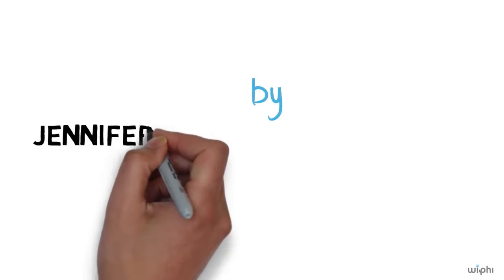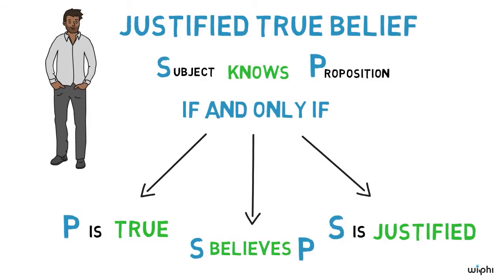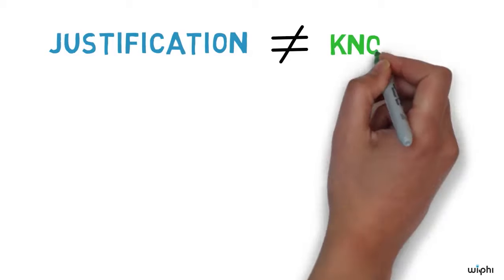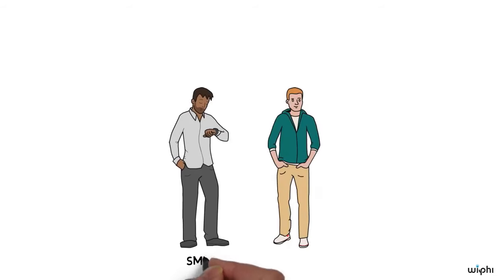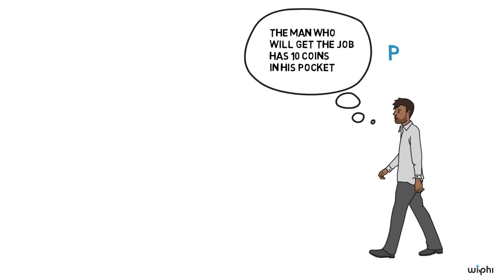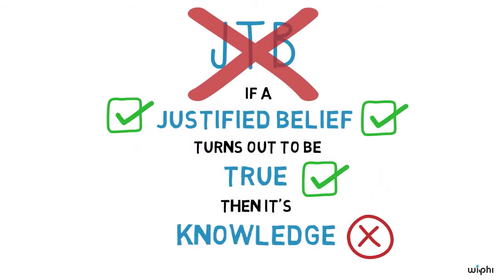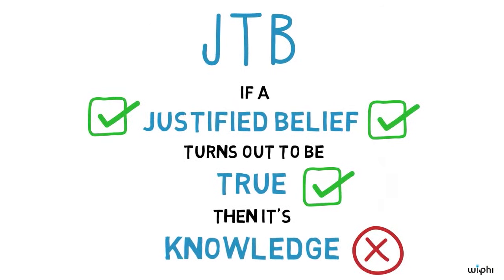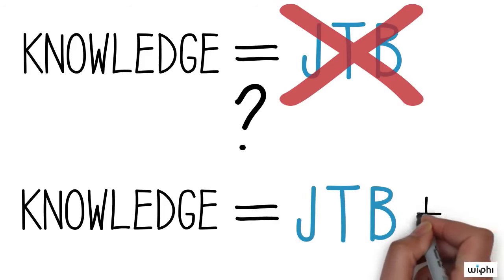PHILOSOPHY - Epistemology: Analyzing Knowledge #1 (The Gettier Problem) [HD]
Is knowledge the same as justified true belief? In this Wireless Philosophy video, Jennifer Nagel (University of Toronto) discusses a Gettier case, a scenario in which someone has justified true belief but not knowledge.  We’ll look at a Gettier case from Edmund Gettier’s famous 1963 paper on this topic, and a structurally similar case from 8th century Classical Indian philosophy.